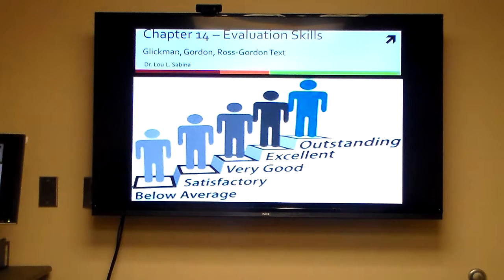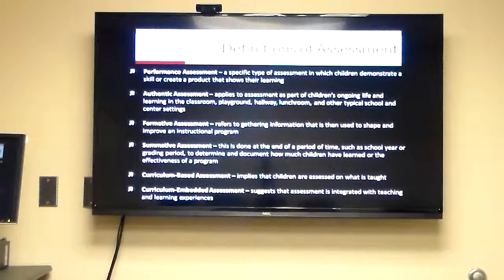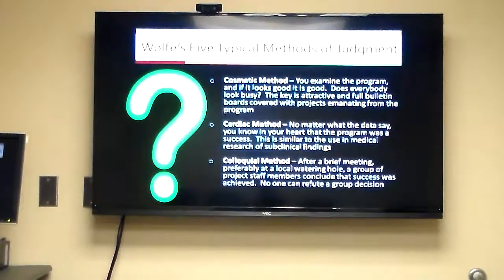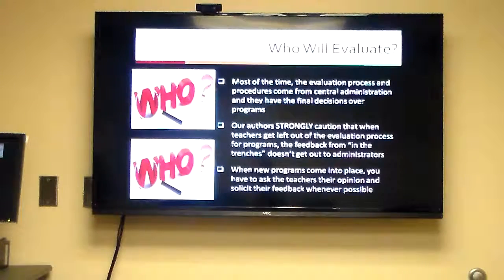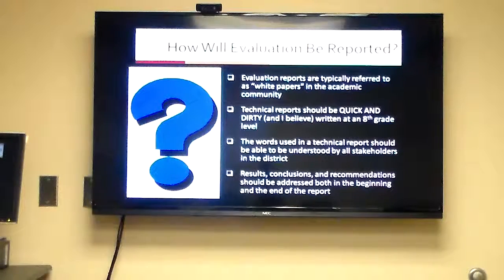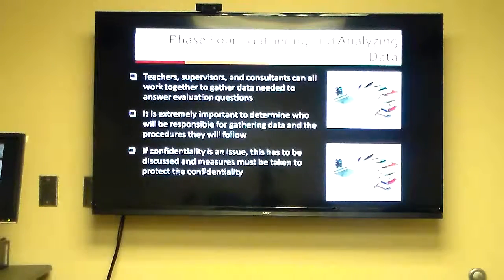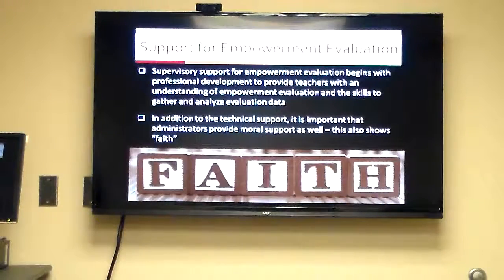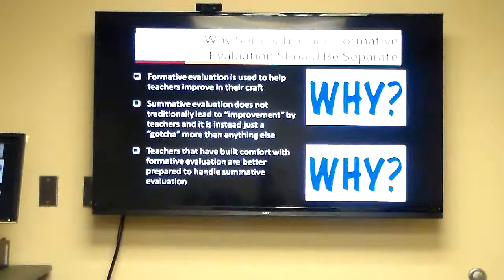EDLE 5473 Glickman Ch 14